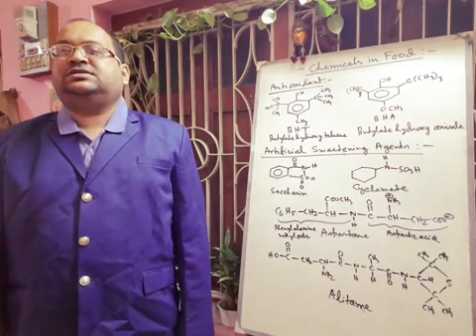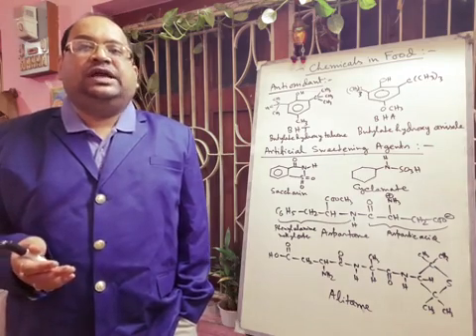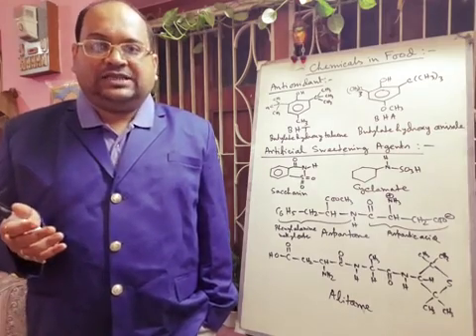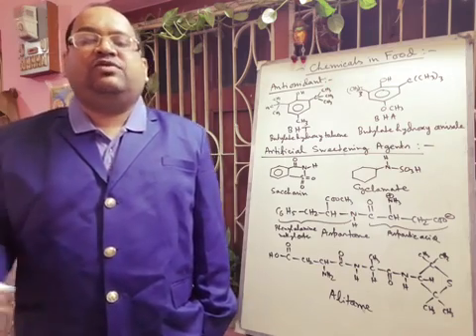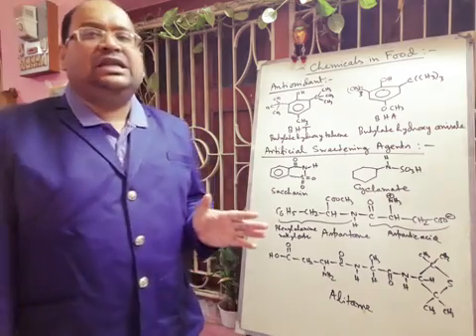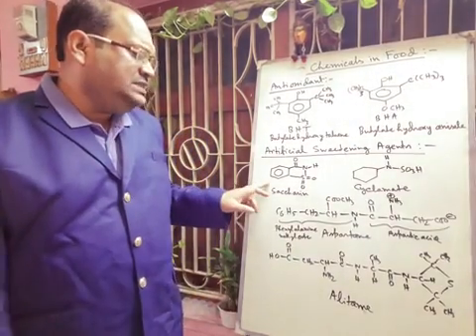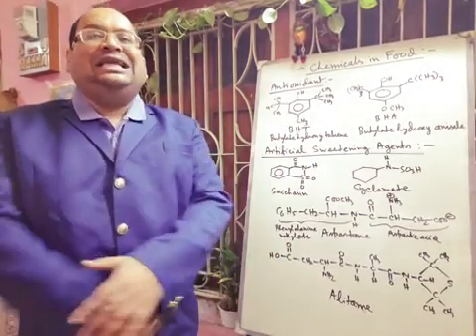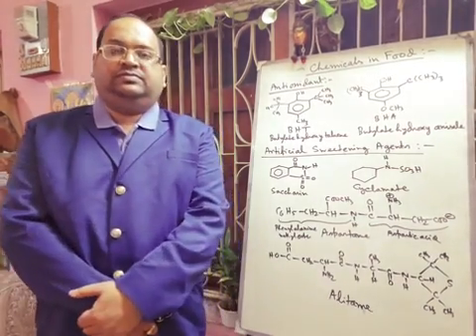ISC CLASS XI CHEMISTRY - Chemistry in everyday life part-3 (XII- Chemistry)